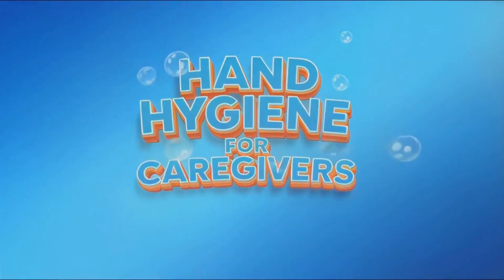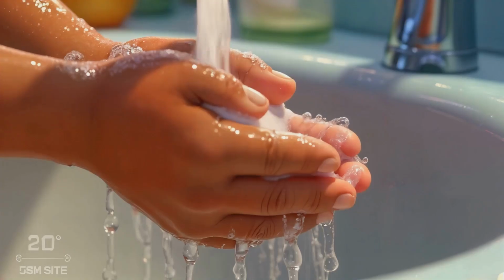Infection Control Training: Direct Support Staff